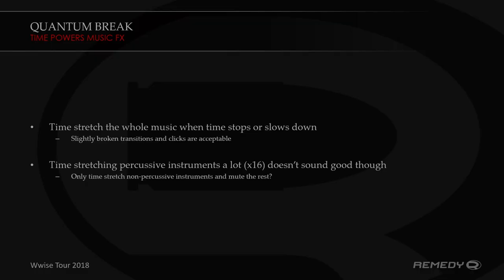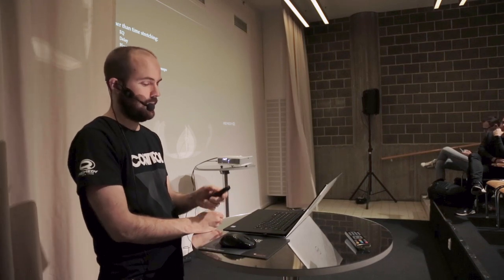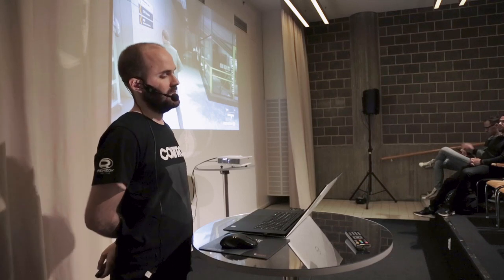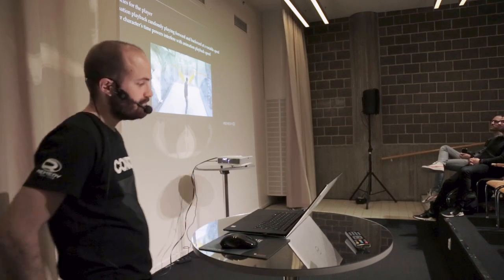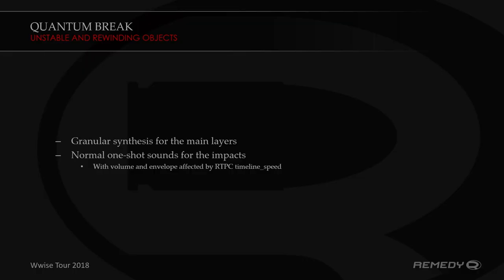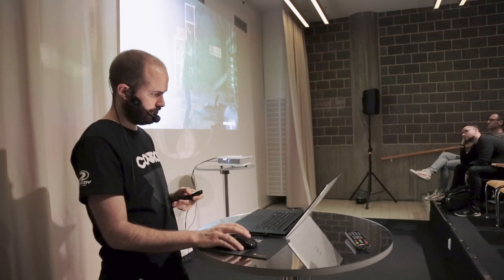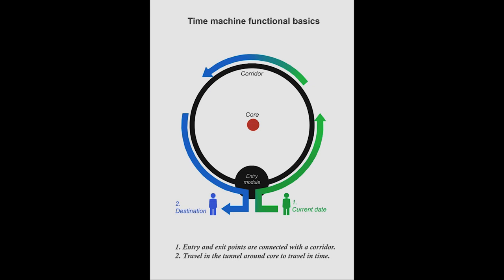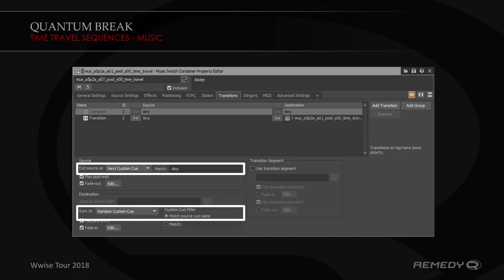Wwise Tour 2018 - Remedy Entertainment (1 of 3) Breaking Time in Quantum Break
Remedy Entertainment
Technical Audio Solutions - From Quantum Break to Control

Part 1: Breaking Time in Quantum Break

Filmed in Stockholm on November 8, 2018. Presented by Martin Bussy-Pâris, senior technical audio designer, and Perttu Lindroos, senior audio programmer.